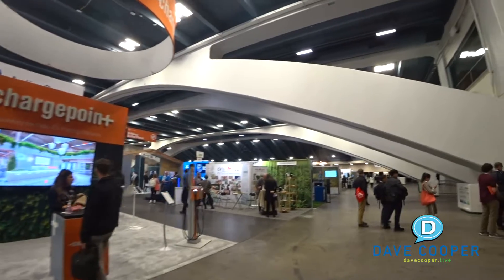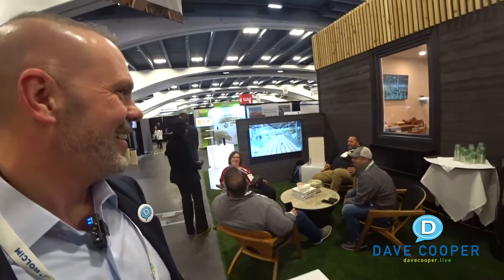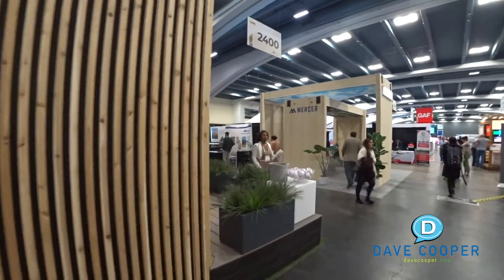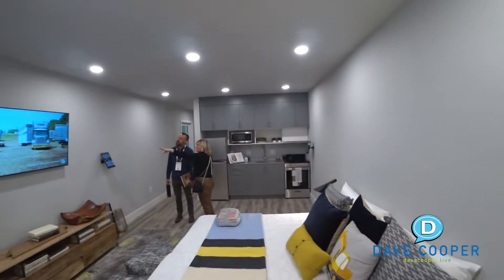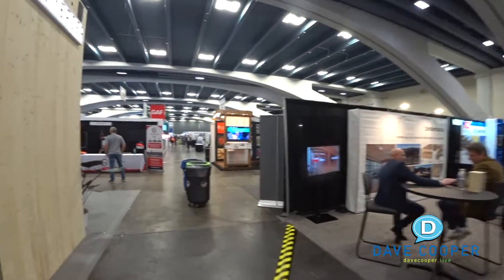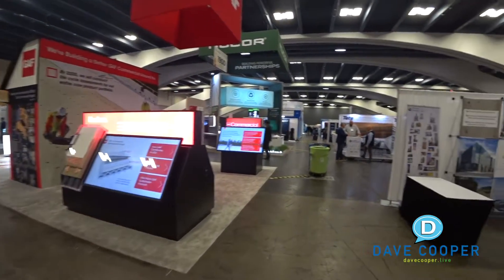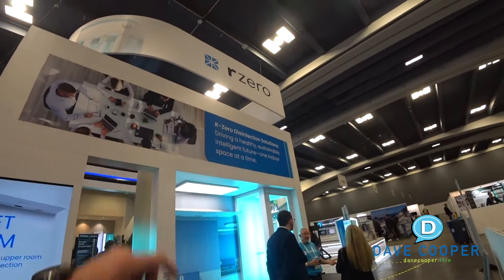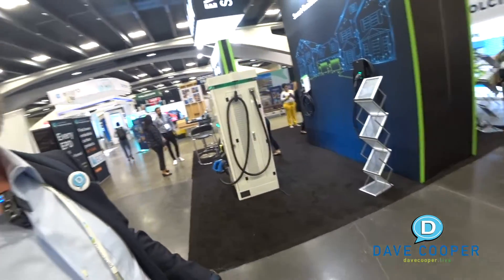IWBC GreenBuild Live Walkthrough + Tour of VBC Modular Structure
IWBC GreenBuild Live Walkthrough + Tour of VBC Modular Structure offers an exclusive look into the innovative modular structures showcased at GreenBuild by VBC (Volumetric Building Companies). This live walkthrough takes you through the latest advancements in sustainable modular construction, highlighting VBC’s eco-friendly building techniques, materials, and designs. Attendees will get an in-depth tour of how VBC's modular structures integrate sustainability with modern construction technologies, providing faster, greener, and more efficient building solutions. This event is a must-see for anyone interested in the future of green construction, modular architecture, and sustainability in building design. We are live from BCMC Greenbuild Conference, giving you an inside look at the trade show floor plus an inside tour of Volumetric Building Companies Modular structure thats on display...